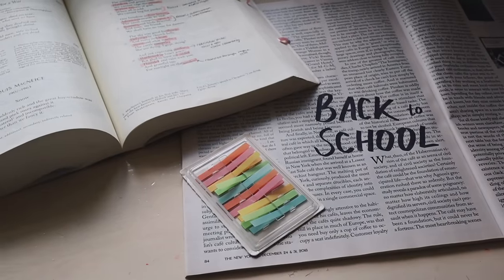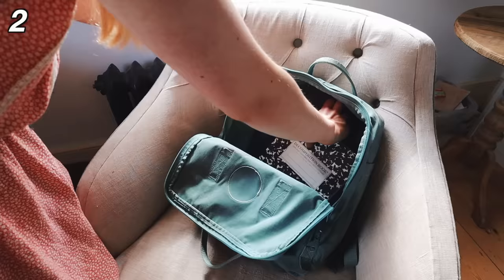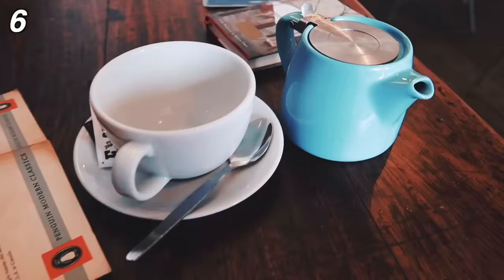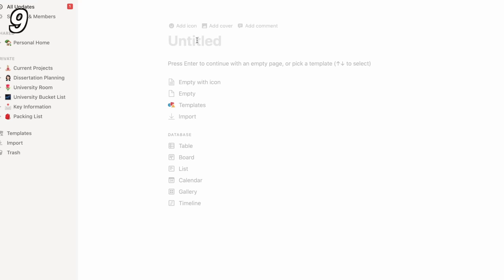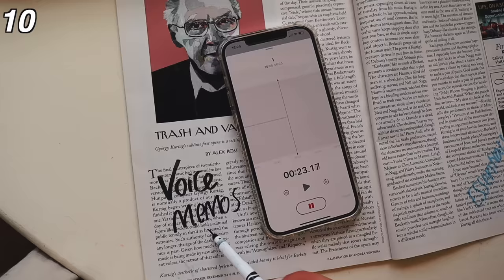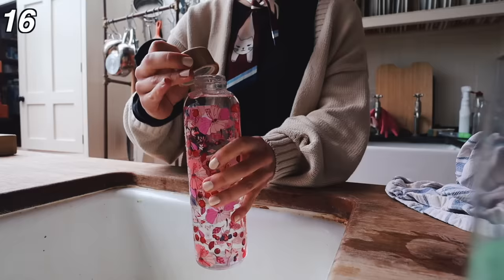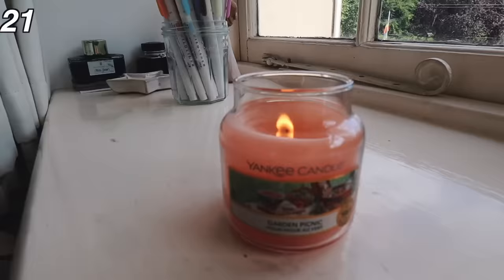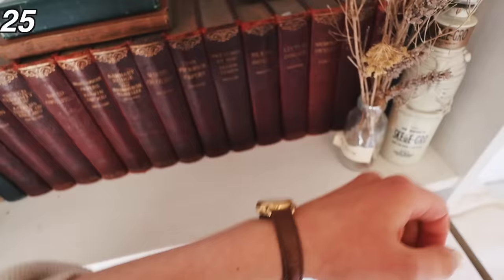25 Essentials for Back to School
The Notebook (currently on sale)

This is a space for study enthusiasts and tea drinkers, and those who spend hours ambling around libraries and book shops. I hope that my videos can provide motivation and encourage you to be productive, but without feeding into Hustle Culture. I think that productivity is all about enjoying what we do, and finding time for things that bring us happiness or will bring us happiness in the future -- and I hope to celebrate this kind of living on my channel.

MY OTHER SOCIAL MEDIA CHANNELS:
📚 Goodreads (see what I'm reading!)

RECOMMENDED PRODUCTS:
🐭Ninis and Family Handmade Collars

0:00 Intro
0:31 Stationery Essentials
3:30 The Best Apps and Websites
6:12 Miscellaneous Essentials
9:19 Outro